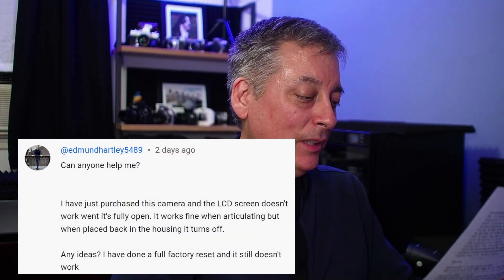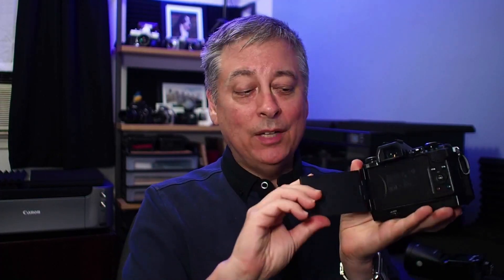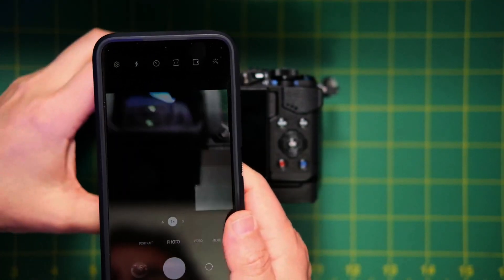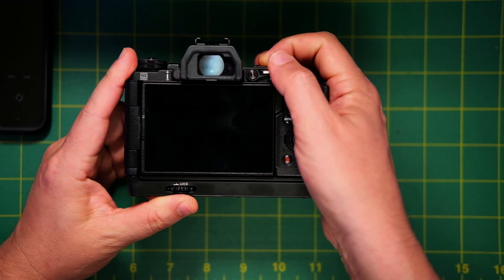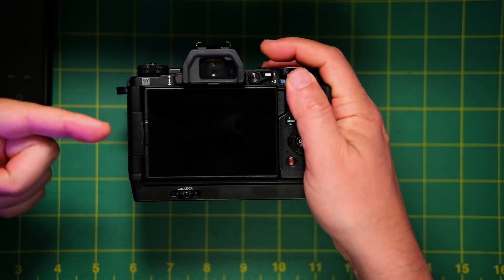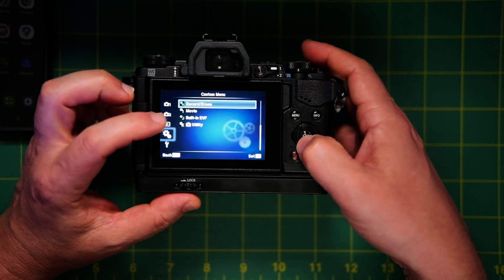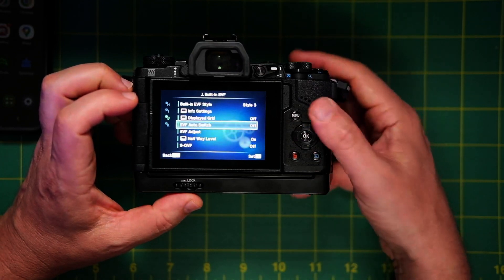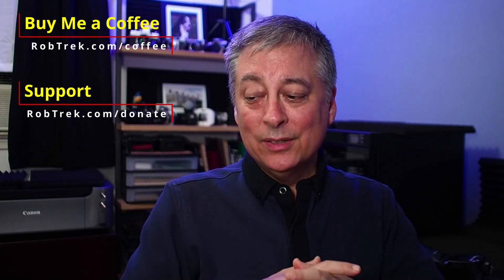Olympus E-M5 Mark II EVF Auto Switch Not Working ep.481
00:01 @edmundhartley5489
Can anyone help me?
I have just purchased this camera and the LCD screen doesn't work went it's fully open. It works fine when articulating but when placed back in the housing it turns off.
Any ideas? I have done a full factory reset and it still doesn't work

My eBay Link ad*